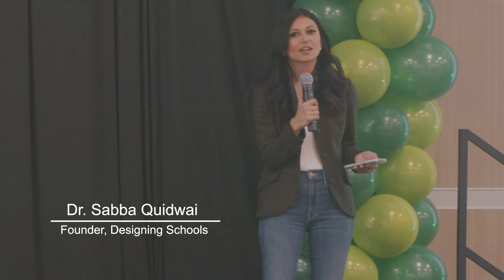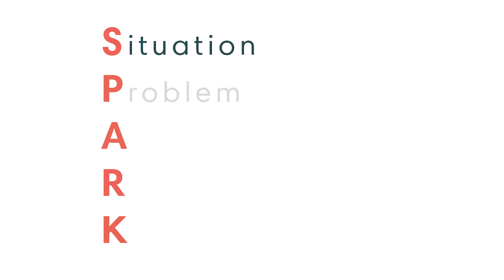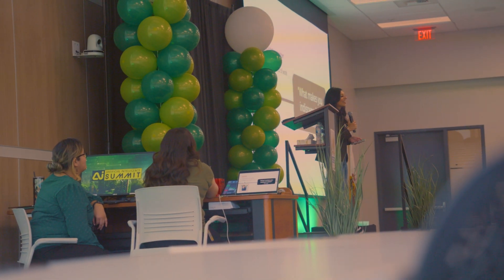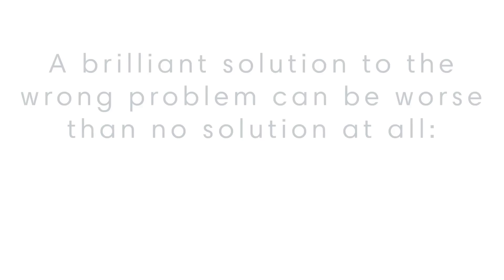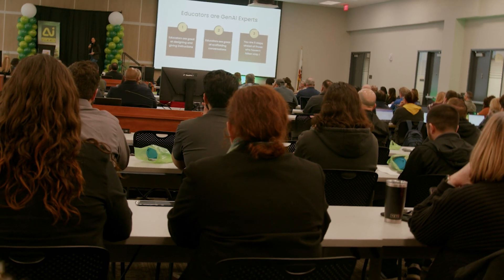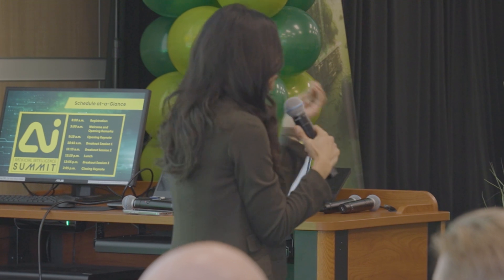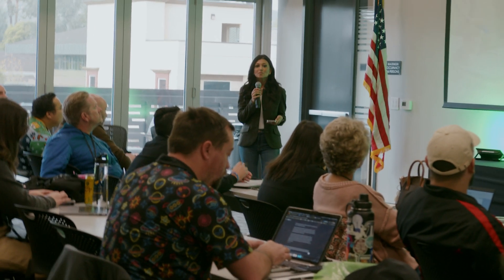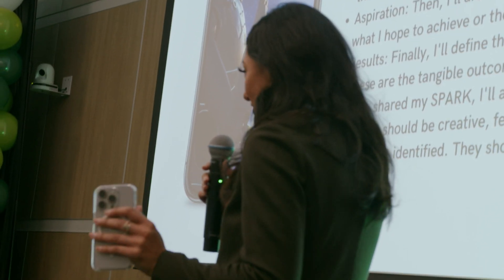Use This Prompt Framework to Get Results with Your AI Tools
In this video I share my SPARK prompting framework which uses design thinking principles to align your goals with the results from your AI tool.
Resources I Created For You:
Personalized AI Roadmap: Take this quiz to find out how prepared you and your organization are for an AI world and get a free personalized AI plan

Free Webinar: AI Simplified - 3 Steps to Secure Your Career Future and Cut 8+ Hours From Your Week